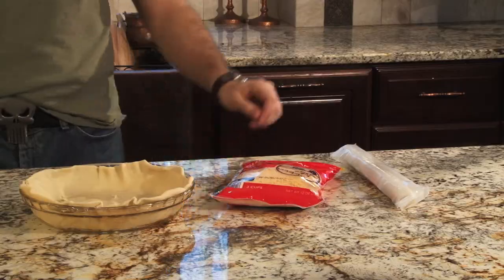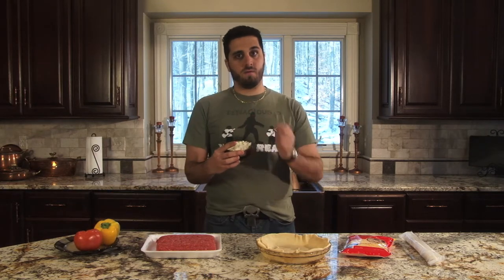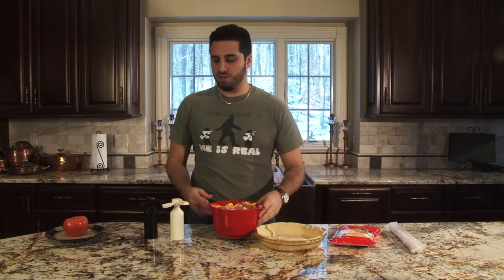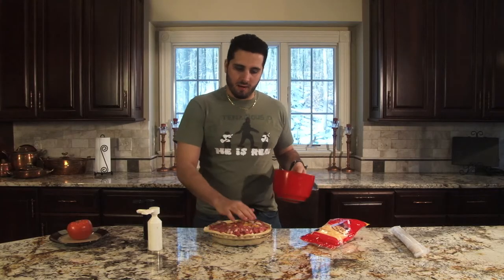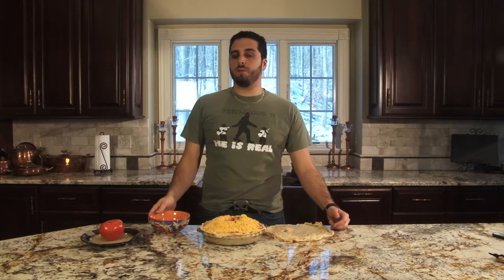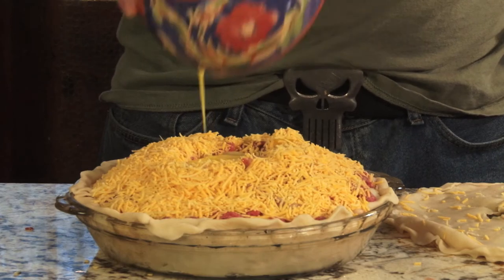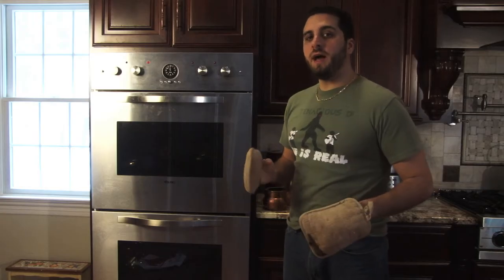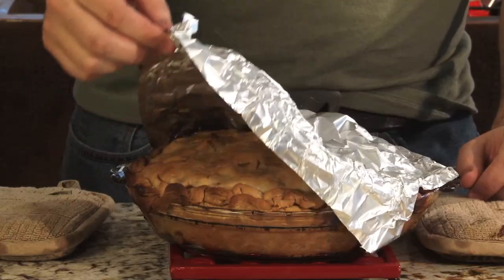Time to Burn: How to make Cheeseburger Pie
This week on Time to Burn: with Celebrity Chef Adam Welby, Celebrity Chef Adam Welby tackles his first challenge dish to be sent in by a viewer.  The dish; Cheeseburger Pie.